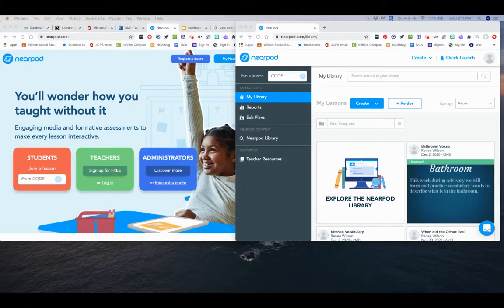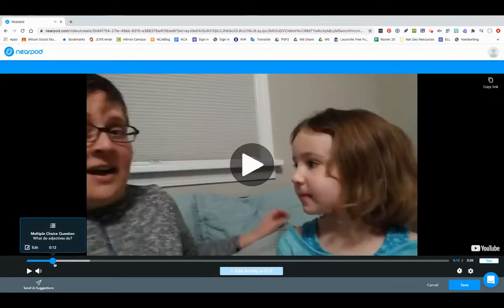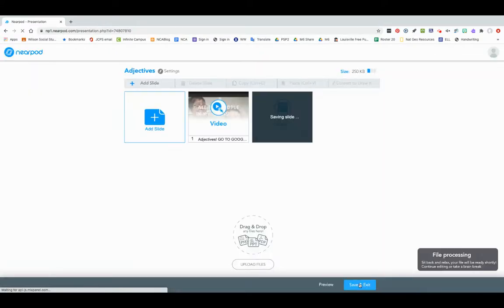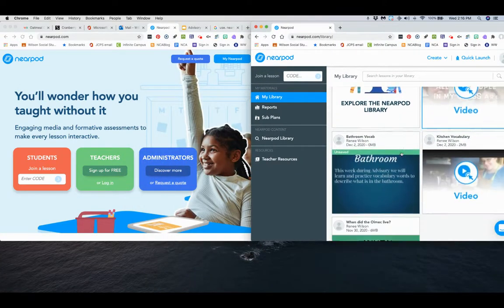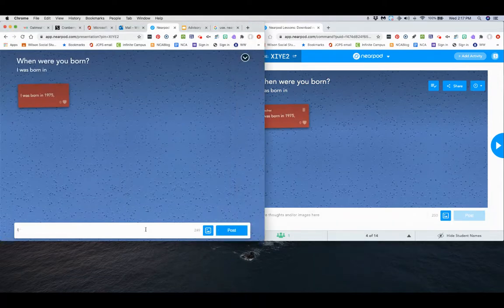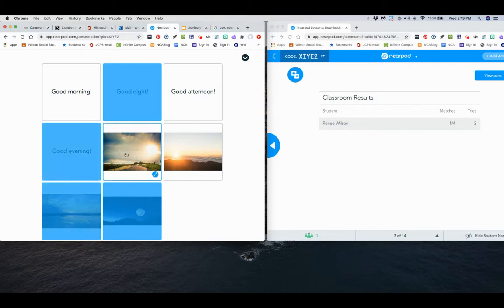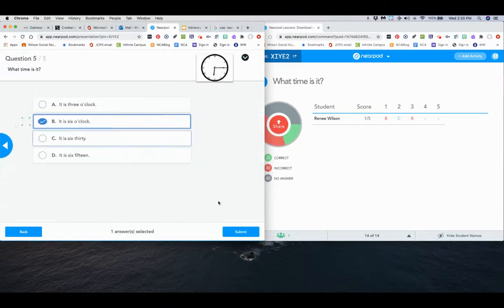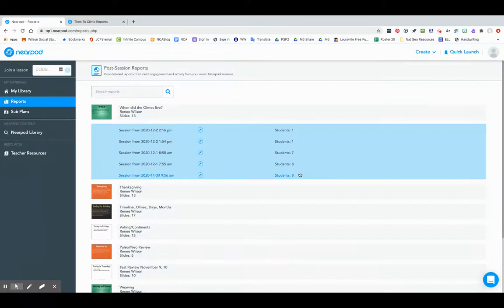Wilson Intro to Nearpod 11 min.